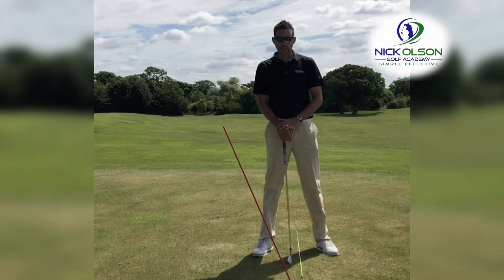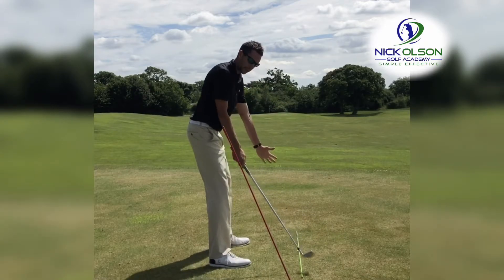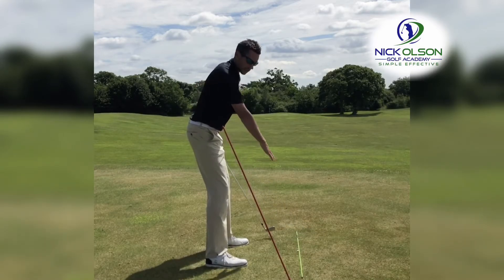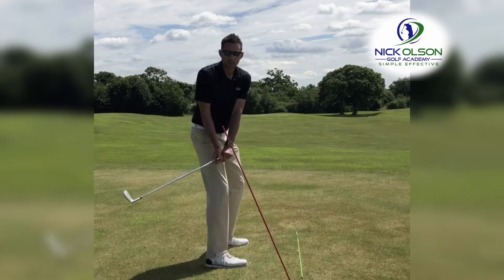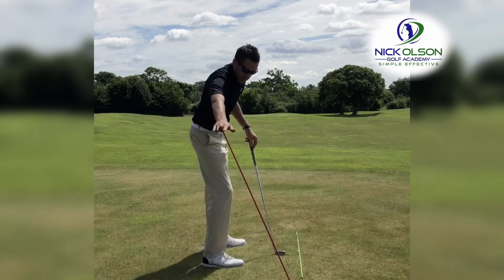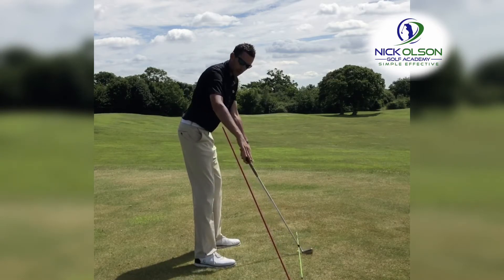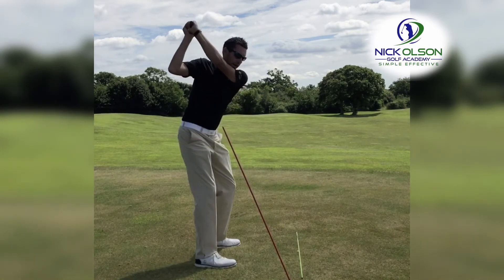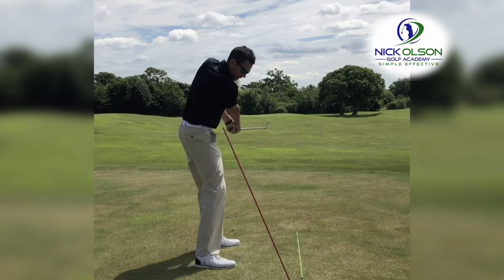GOLF COACHING DRILL SERIES #6 - SWING PLANE FLATTEN/STEEPEN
GOLF COACHING DRILL SERIES #6 - SWING PLANE FLATTEN/STEEPEN. Use this drill to discover whether you are too steep or too flat in your backswing and/or downswing, then improve it for a simpler move.